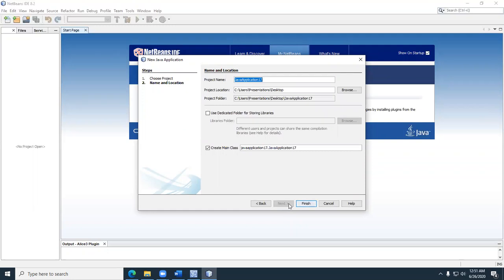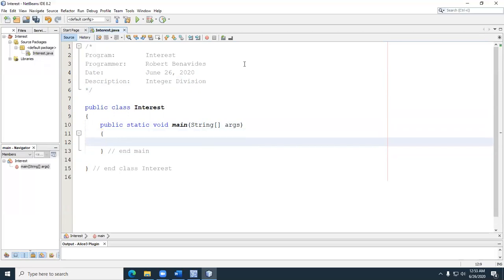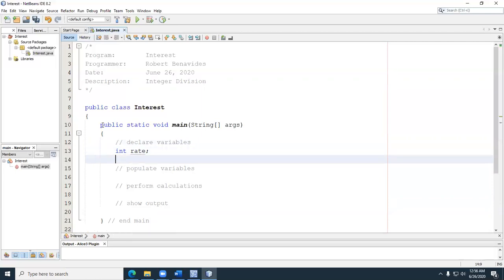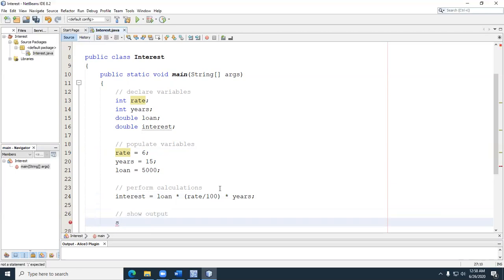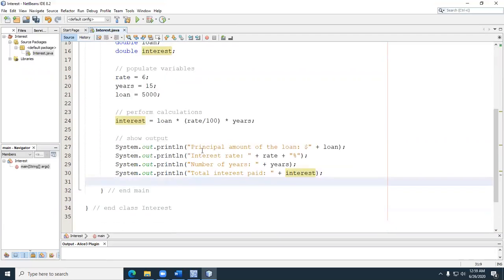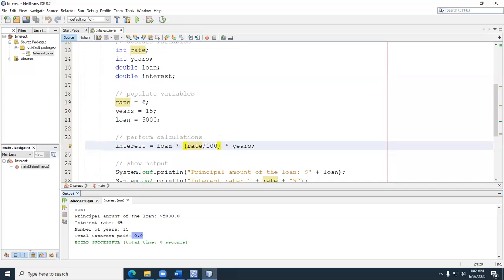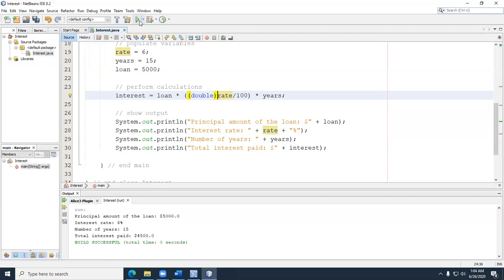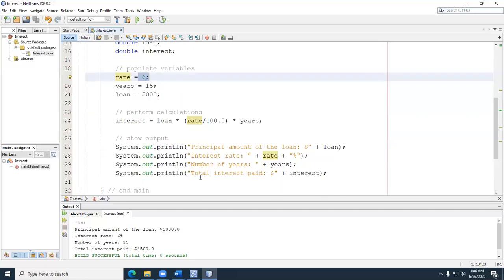Ch. 2 - Interest Project